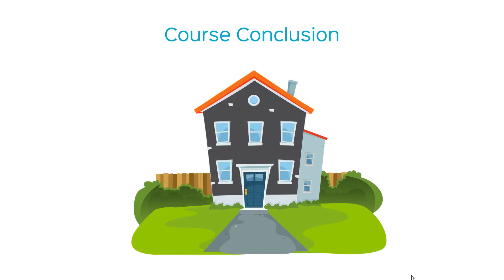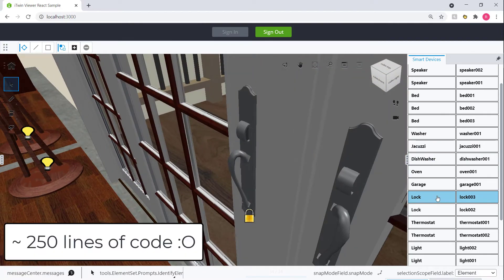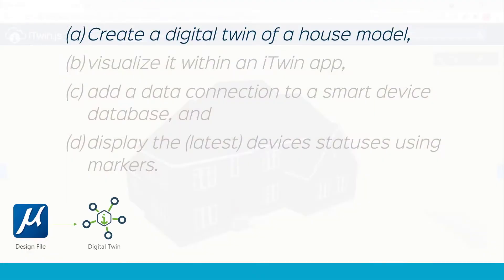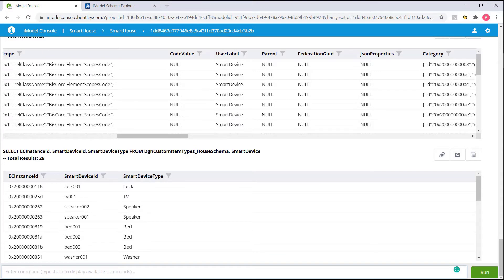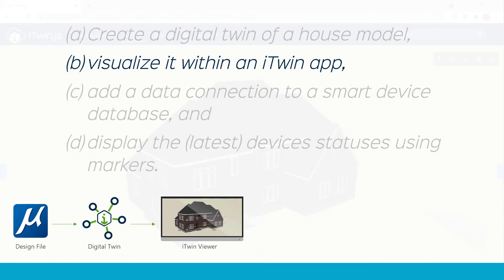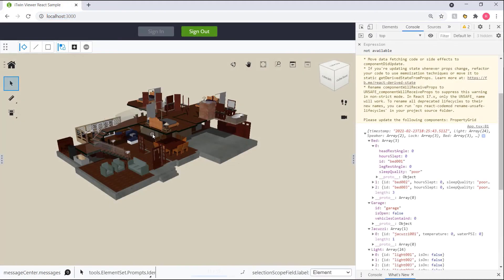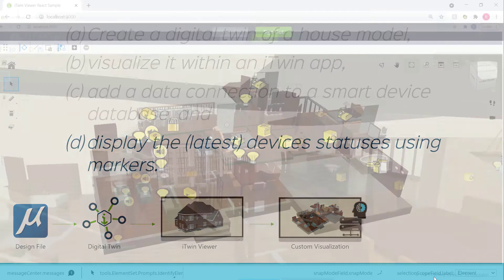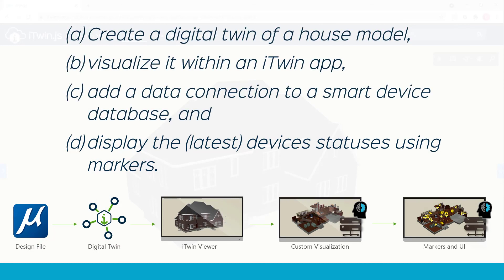Accredited iTwin Developer: Associate Course Conclusion - Recap